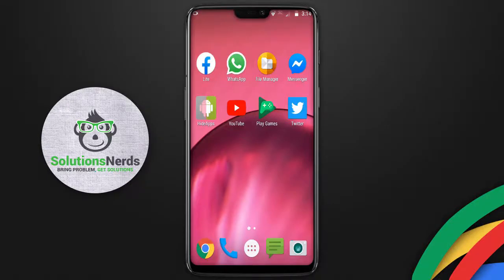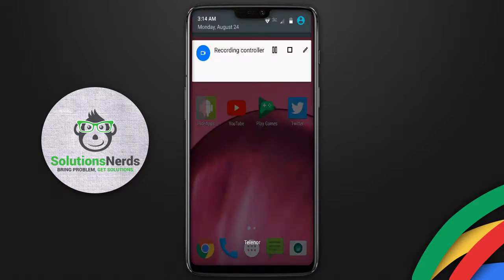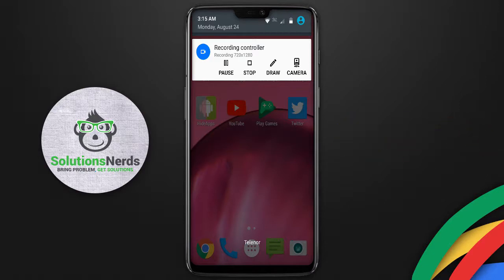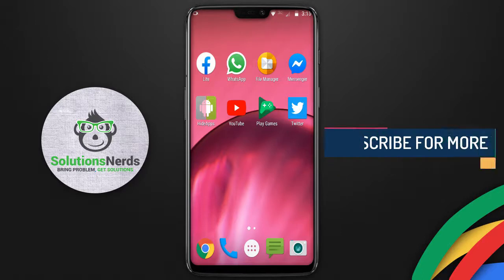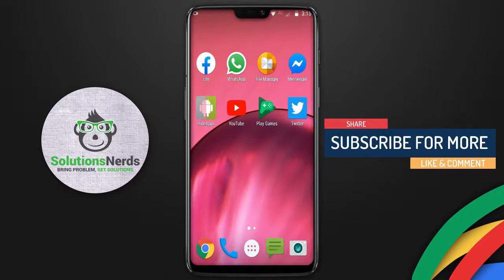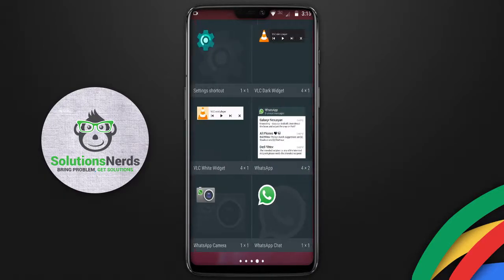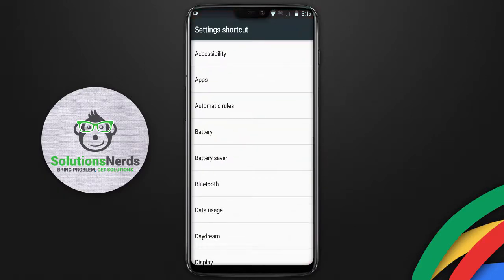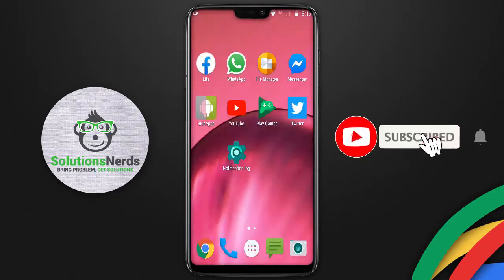How to fix or get back deleted notifications on any android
In this video, you will learn how you can get back your cleared notifications. This is sometimes a needful method for checking what notifications I cleared on any android phone. Hopefully, you will like this video.

notification log,
notification log samsung,
notification log android,
notification log iphone,
notification log samsung s9,
notification log note 9,
notification log in redmi,
notification log android 10,
notifications log samsung,
notifications log samsung s10,
notifications log android 10,
notifications log on android,
notifications log iphone,
notifications log android 9,
notification log miui,
notifications log huawei,
notifications log android,
notification log miui 11,
notification log missing,
notifications log samsung s9